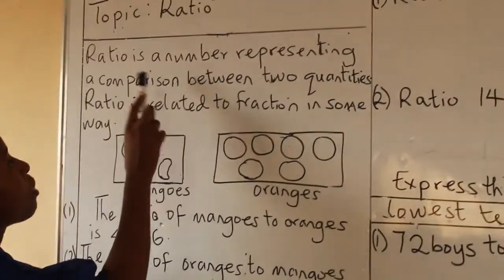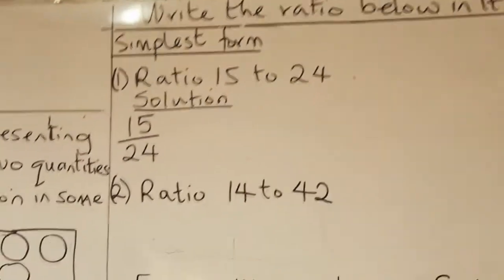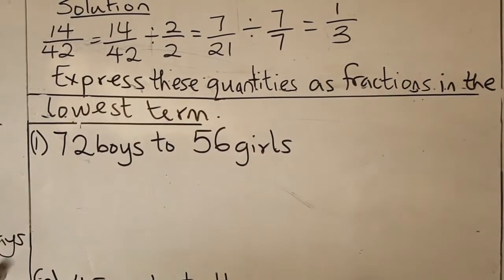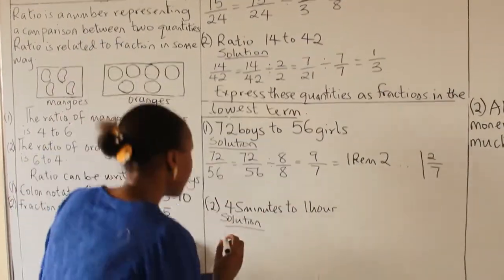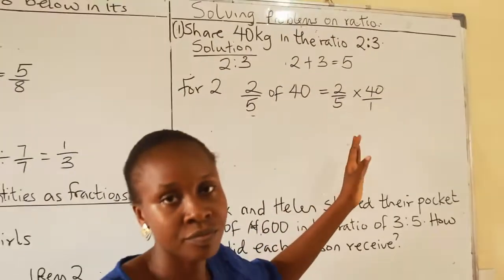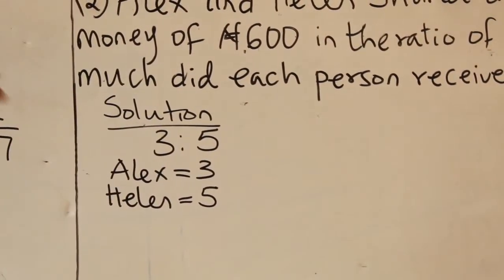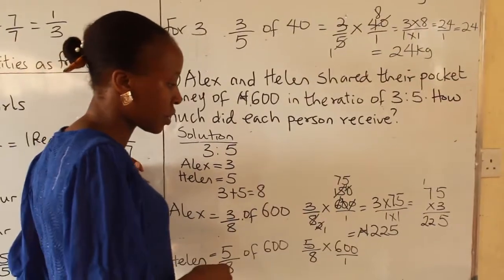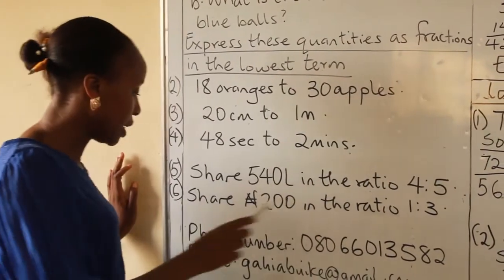Mathematics Lesson for Primary 4. Copyright: Sleek Angels International School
Subject: Mathematics
Class: Primary 4
Teacher: Ms Grace Ahabuike
Duration: 25 minutes, 3 seconds